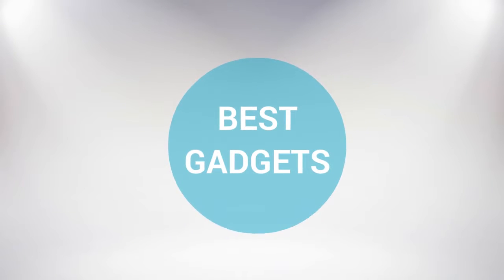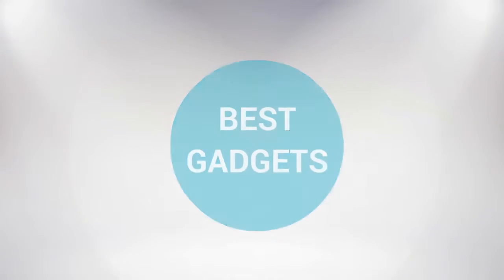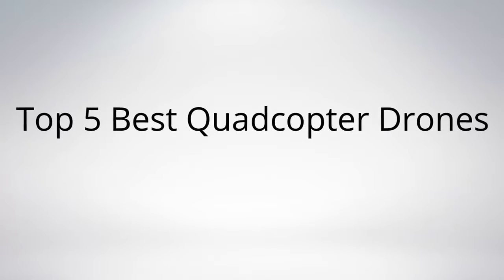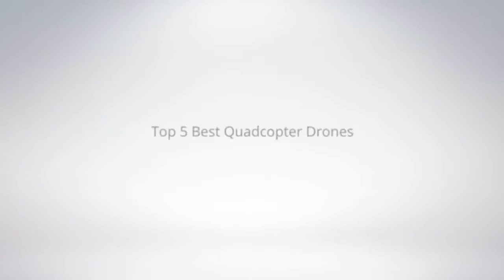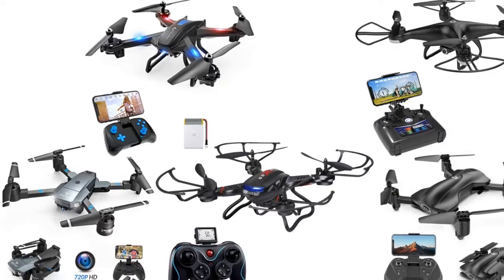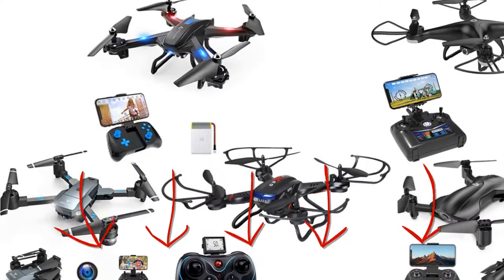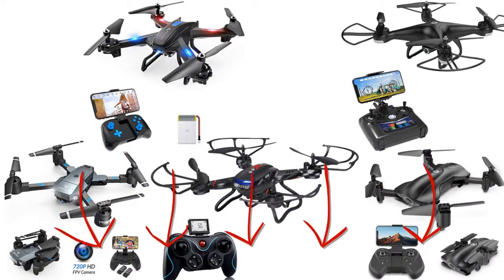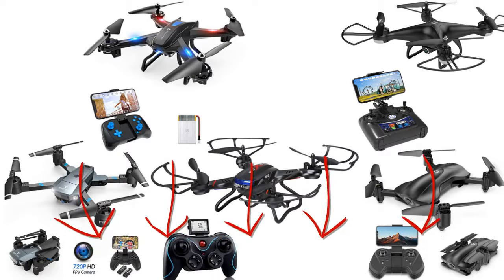Top 5 Best Quadcopter Drones 2019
Top 5 Best Quadcopter Drones

I put links to each Quadcopter Drones reviews at Amazon page in the description, So you can check out the other reviews at Amazon.

#5. Holy Stone HS110D FPV RC Drone with 720P HD Camera Live Video 120° Wide-Angle WiFi Quadcopter with Altitude Hold Headless Mode 3D Flips RTF with Modular Battery, Color Black

#4. SNAPTAIN S5C WiFi FPV Drone with 720P HD Camera, Voice Control, Gesture Control RC Quadcopter for Beginners with Altitude Hold, Gravity Sensor, RTF One Key Take Off/Landing, Compatible w/VR Headset

#3. SNAPTAIN A15 Foldable FPV WiFi Drone w/Voice Control/120°Wide-Angle 720P HD Camera/Trajectory Flight/Altitude Hold/G-Sensor/3D Flips/Headless Mode/One Key Return/2 Modular Batteries/App Control

#2. Holy Stone GPS Drone FPV Drones with Camera for Adults 1080P HD Live Video, Foldable Drone for Beginners, RC Quadcopter with GPS Return Home, Follow Me, Altitude Hold and 5G WiFi Transmission, HS165

#1. Holy Stone F181C RC Quadcopter Drone with HD Camera RTF 4 Channel 2.4GHz 6-Gyro with Altitude Hold Function,Headless Mode and One Key Return Home, Color Black